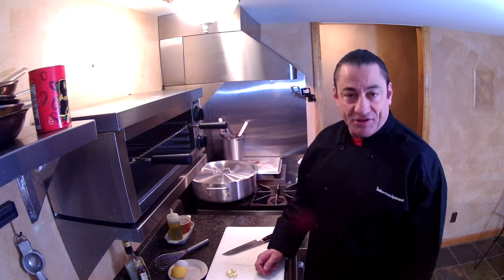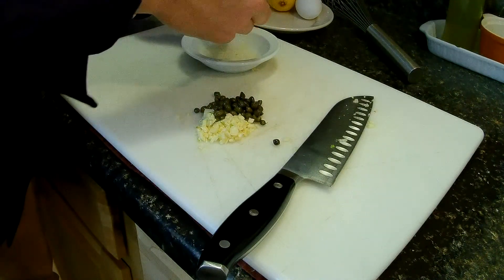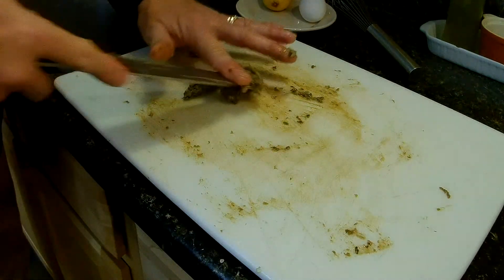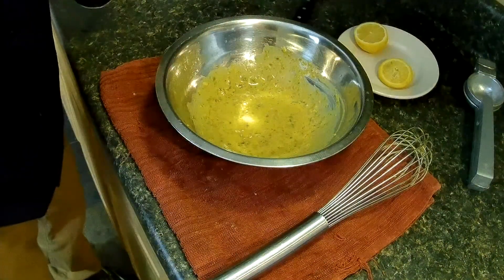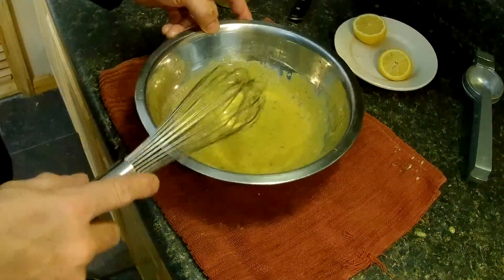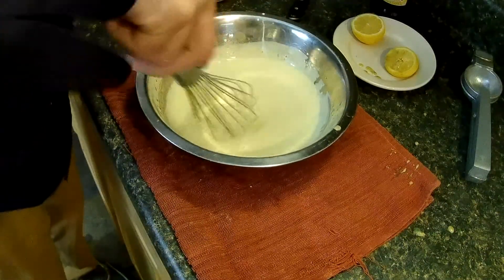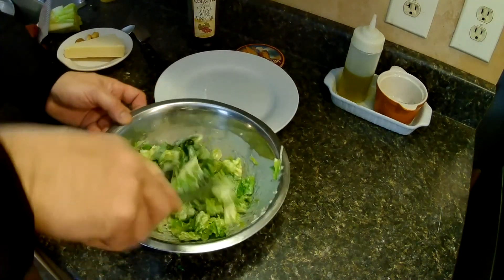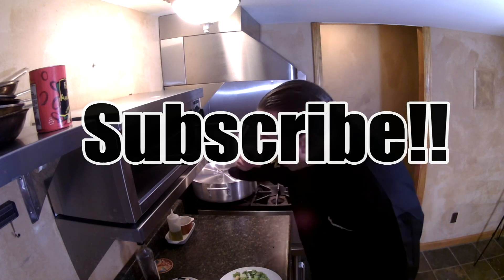Caesar Salad Dressing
Delicious Caesar salad dressing ,Classic or Creamy .